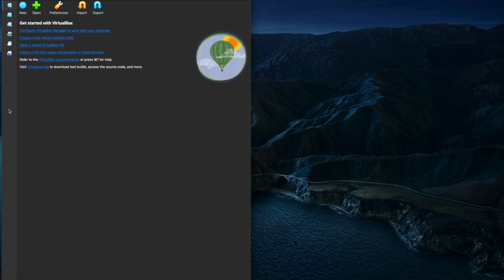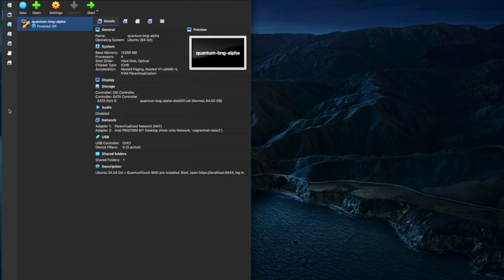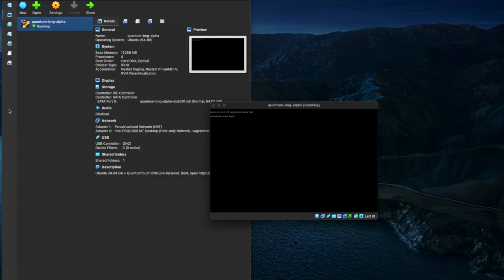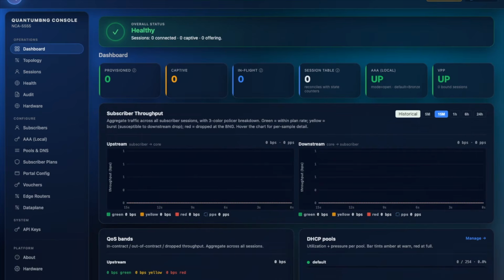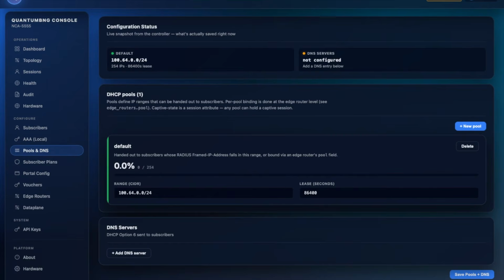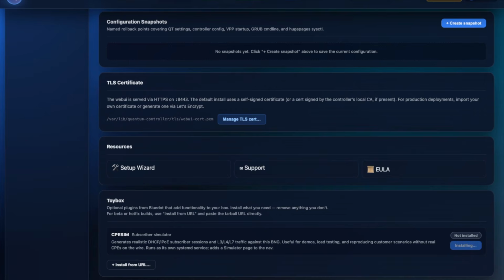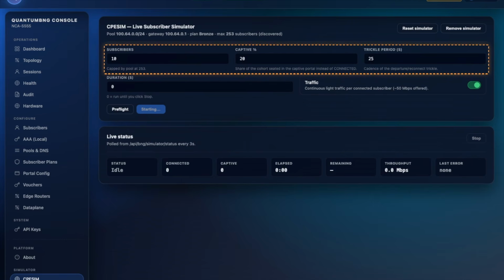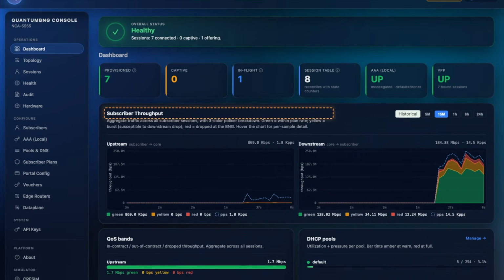Evaluate Quantum IPoE BNG on your laptop with VirtualBox | QuantumBNG Quick Start Ep 10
Get a carrier-grade IPoE BNG running on your laptop end-to-end in under 15 minutes — from a fresh VirtualBox import to 8 live subscribers passing real traffic.

No RADIUS server required. No carrier hardware. No sales call. Import the .ova, boot the VM, log into the web UI, install the CPESIM subscriber simulator, and watch DHCP onboarding, per-subscriber policing and live throughput on the dashboard.

The part to pay attention to is not the speed — it is that a VPP/DPDK subscriber edge got configured without opening a single config file.

QUANTUMTOUCH — DPDK WITHOUT THE CONFIG FILES
Standing up a VPP/DPDK data plane is normally a config-file exercise: find the PCI address, unbind the kernel driver, bind vfio-pci, allocate hugepages, put isolcpus and IOMMU flags on the kernel command line, hand-edit startup.conf, reboot, and hope. Bind the wrong NIC and you have just locked yourself out of the box over SSH.

QuantumTouch makes it a form:

• Ports — assign a NIC or a veth pair to VPP from a picker. The management port is guarded, so you cannot bind the interface you are connected on
• CPU Mapping — NUMA-aware core assignment for the main thread and workers, with a consistency check that goes green when the allocation actually makes sense
• Hugepages, workers and driver state — surfaced on the Health page as status, not as commands to remember
• Dataplane — the access interface (subscriber-facing) and uplinks (transit) as two labelled sections instead of two stanzas in a file

Watch the Configuration Status panel at the top of the Dataplane page. It does not just say "not configured" — it tells you the consequence:

  UPLINKS (0) — not configured
  "No default route — uplink-bound traffic will be dropped"

That is the difference between a dashboard and an operator console: it knows what is missing and what breaks because of it. Each uplink you add installs a default-route path via its gateway, and multiple uplinks accumulate as ECMP paths — again, from a table, not a routing config.

The same console then runs the box: subscribers, plans, pools and DNS, captive portal and vouchers, audit trail, config snapshots. Every page is backed by an audited REST API, so anything you can click you can also automate.

CHAPTERS
0:00  Overview
0:05  Open VirtualBox → Import Appliance
0:20  Wizard: 4 vCPU, 12 GiB RAM, NAT with port-forwards (defaults are correct)
0:33  Click Finish, import runs
0:53  Start the VM
1:00  Linux boot (compressed 3×)
1:26 Browser → (accept the self-signed cert)
1:40  First login: admin / BluedotEval2026 (rotate on first login!)
1:55  Empty dashboard on fresh install
2:10  CPU Mapping — green core-allocation banner
2:30  Quick tour: Dataplane, Pools & DNS, Subscriber Plans
3:15  About page → Toybox → install CPESIM plugin
3:35  Configure CPESIM: 10 subscribers, gated plan
3:45  Simulator starts (compressed 3×)
4:05  8 subscribers active, Bronze plan, live traffic
4:15  Dashboard: throughput chart shows real bits moving

VM sizing:  4 vCPU · 12 GiB RAM · ~2 GB download
Login:      admin / BluedotEval2026  (rotate on first login)
SSH:        ssh -p 2222 vagrant@localhost  (password: vagrant)

ABOUT QUANTUM IPoE BNG
A software broadband network gateway for small ISPs and WISPs. One commodity x86 server does subscriber AAA, DHCP with Option 82 line identity, per-subscriber QoS policing and a captive portal — with no external RADIUS server to stand up, secure or maintain. VPP/DPDK forwarding, operated entirely through QuantumTouch.

Free Community Edition. No licence key, no sales call.